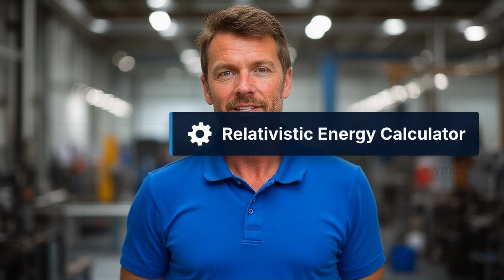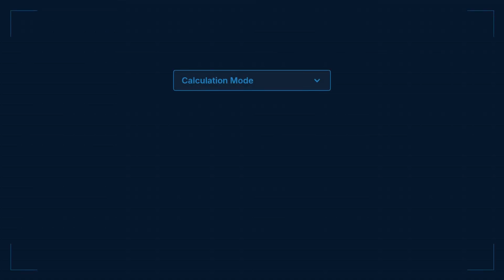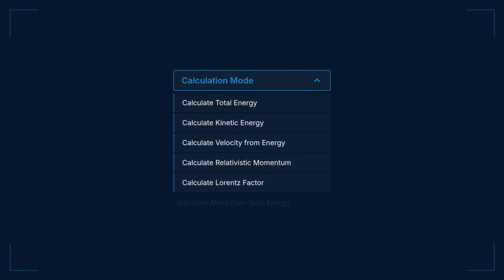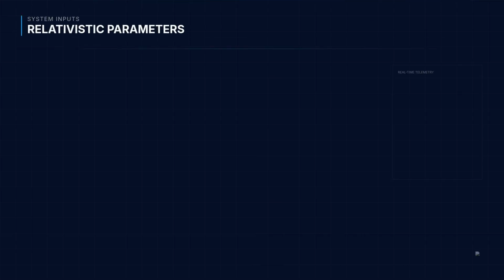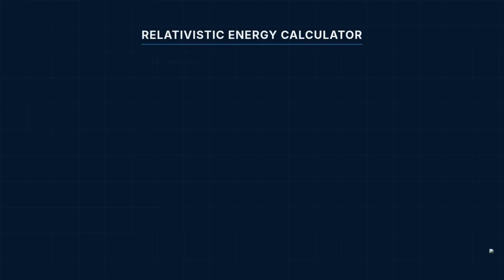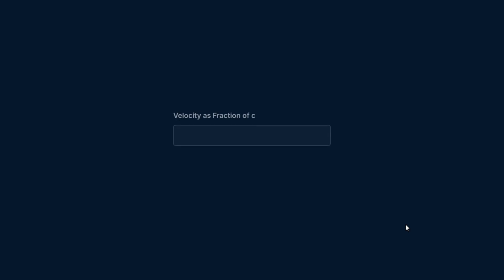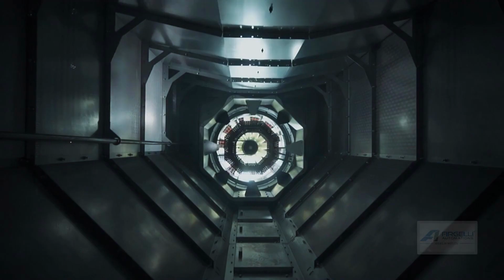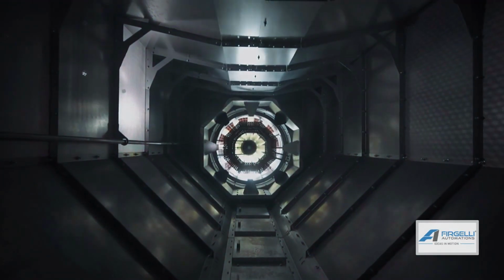Relativistic Energy Calculator — How to Use It | Engineering Tool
How to use the Relativistic Energy Interactive Calculator — an interactive engineering tool for calculators problems.

This is the Relativistic Energy Interactive Calculator, which solves Einstein's energy-momentum relationships for objects moving at significant fractions of the speed of light.

The calculator has a Calculation Mode dropdown menu with six options: Calculate Total Energy, Calculat...